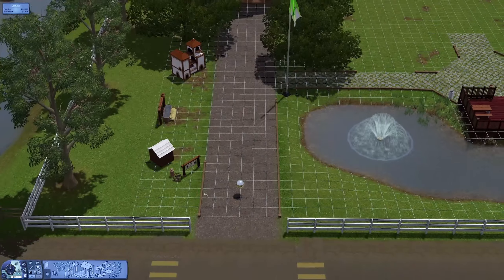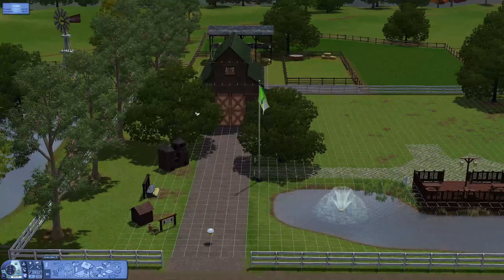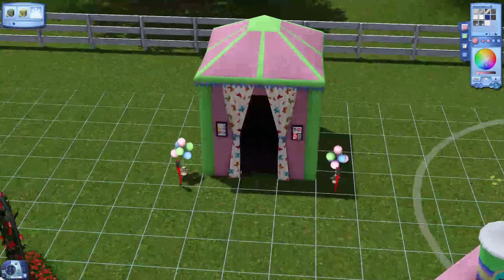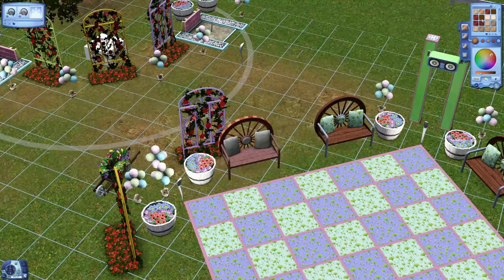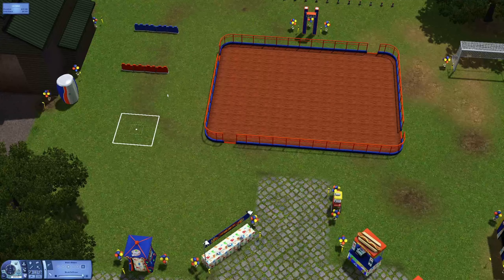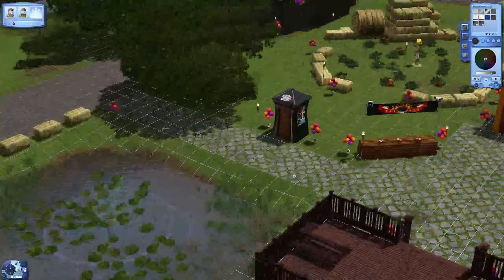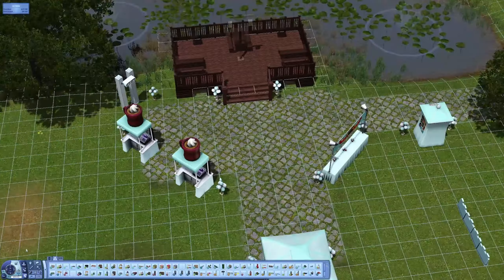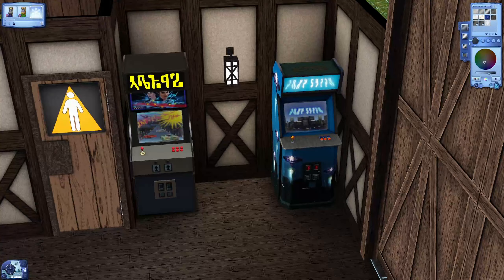Let's Renovate | Festival Lot | Sims 3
Watch as I renovate all of Appaloosa Plains and the families! No CC or Store Content is used.

Download - .Package (Put in Library folder)
NO DOWNLOAD AVAILABLE FOR THE COMMUNITY LOTS

I would really appreciate any donations to help better the channel!

Tumblr (I post daily gameplay screenshots of my Roman Lepacy family)

The Sims™ 3
The freedom of The Sims™ 3 will inspire you with endless creative possibilities and amuse you with unexpected moments of surprise and mischief!
Create the perfect world with full customization at your fingertips. Refine personalities and help fulfil destinies.

PC Specifications:
Operating system Windows 10
PERFORMANCE
Processor
- Intel® Core™ i7-10700 Processor
- Octa-core
- 2.5 GHz / 4.9 GHz
- 16 MB cache
RAM
- 16 GB DDR4 (3200 MHz)
Graphics card
- NVIDIA GeForce RTX 3070 Ti
- 8 GB GDDR6X
Storage
- 2 TB HDD (7200 rpm)
- 512 GB SSD